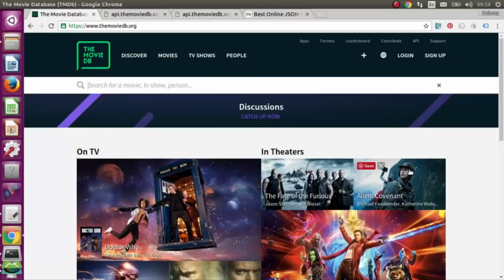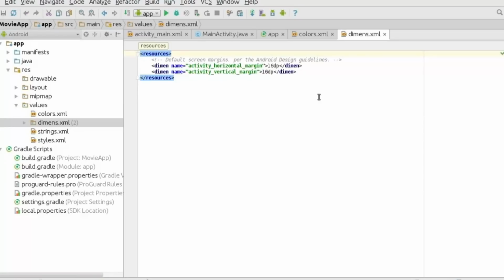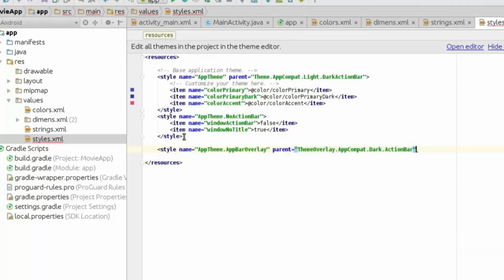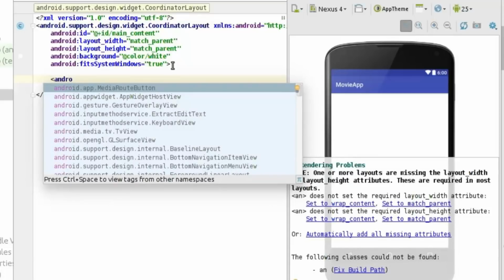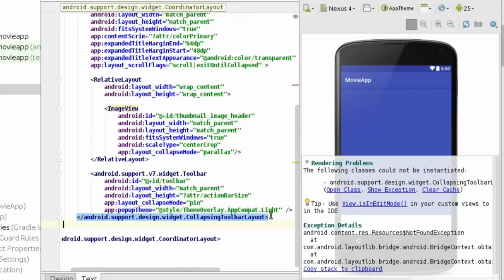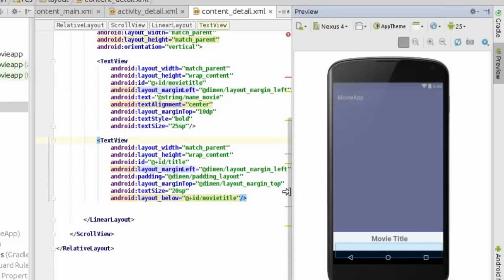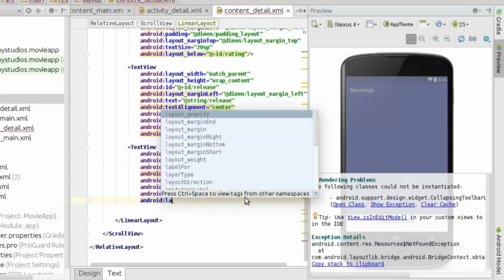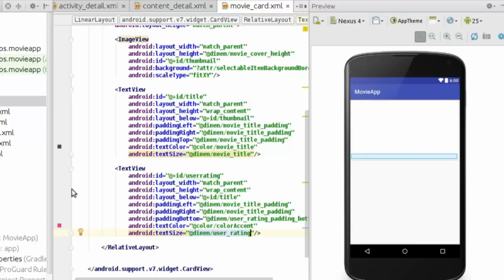MOVIES APP - RETROFIT, GLIDE, RECYCLERVIEW AND MOVIEDB API PT 1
This is a full advanced android application when it comes to calling API and rendering in a top-notch android UI. The Movies App is relatively a good learning app to all aspiring Android Developers that want to hone their skills to the Advanced stage